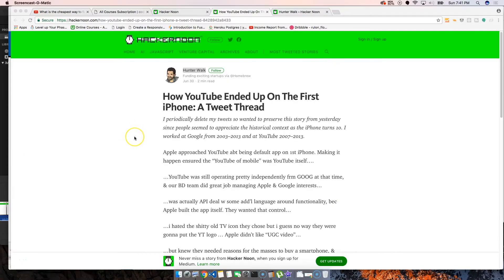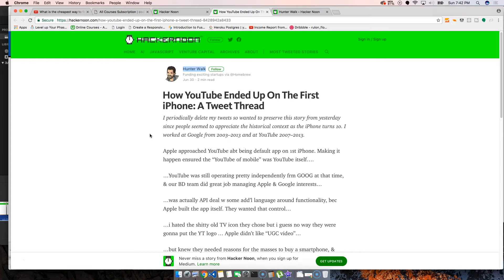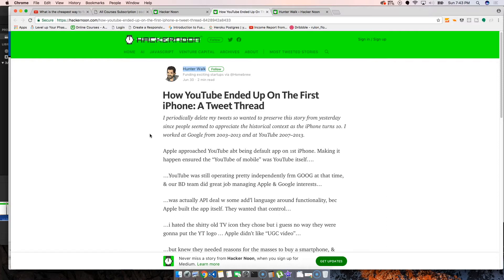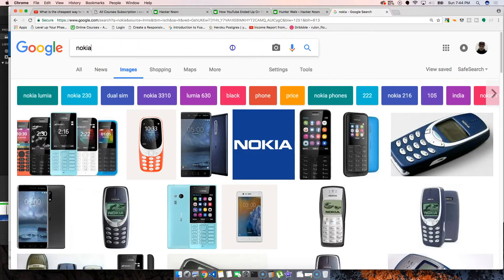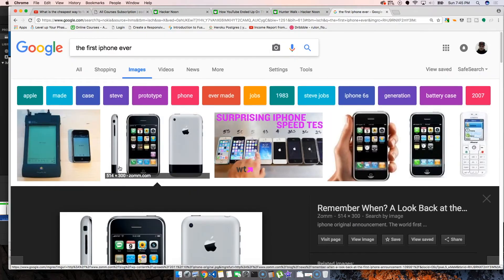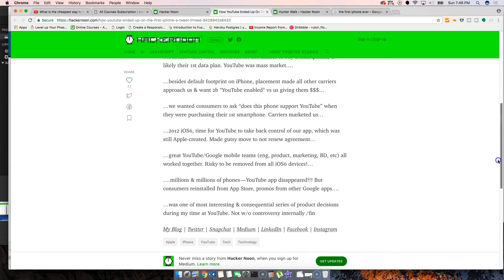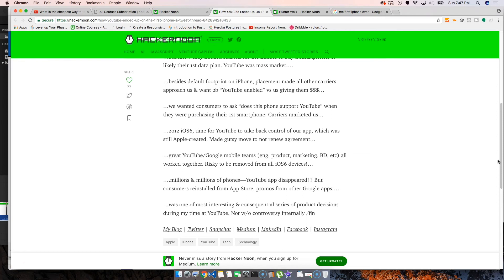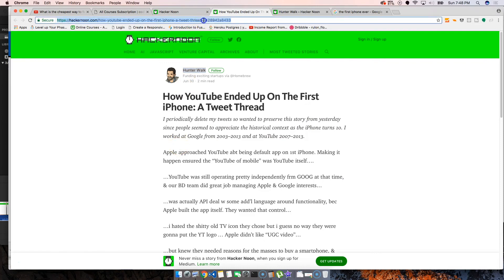The Story of How Apple got Youtube on the first iphone